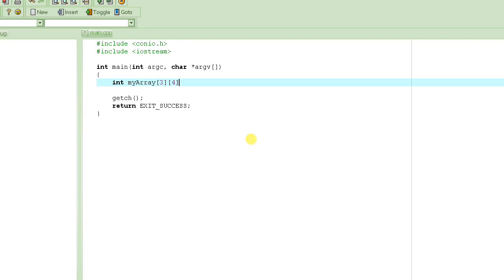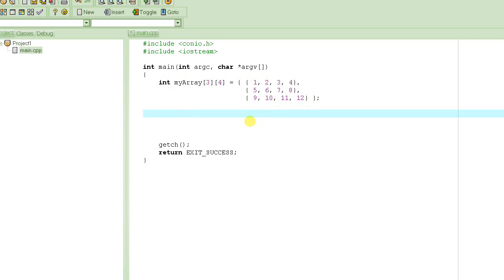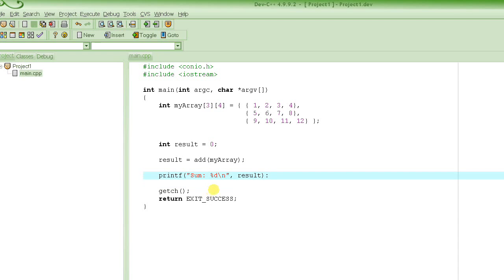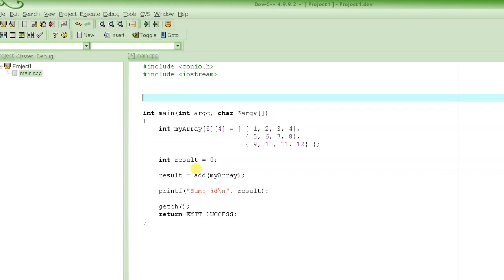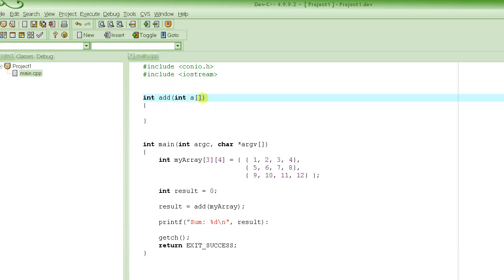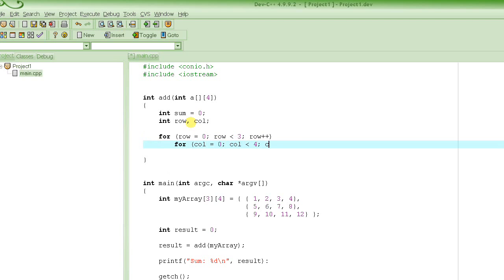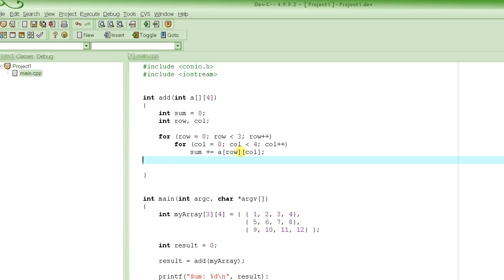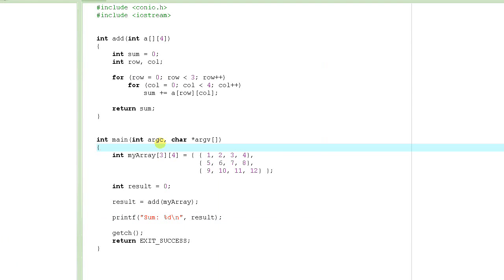Passing 2 Dimensional Arrays to Functions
Passing 2 Dimensional Arrays to Functions in C Programming Language.